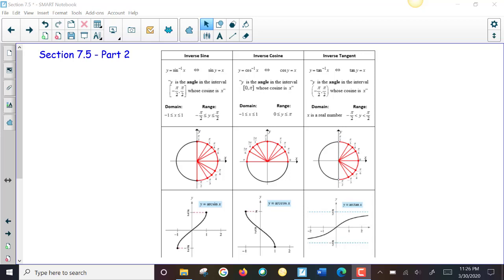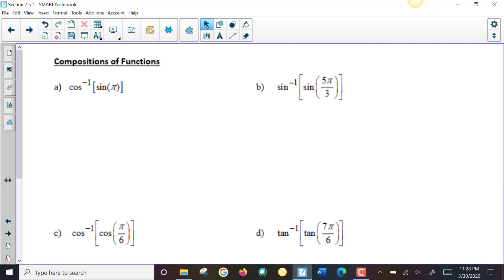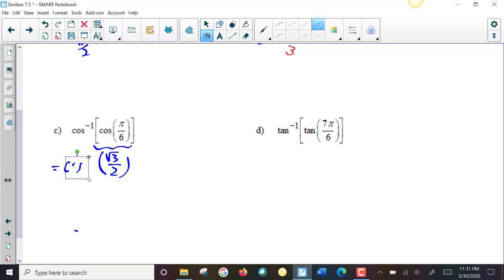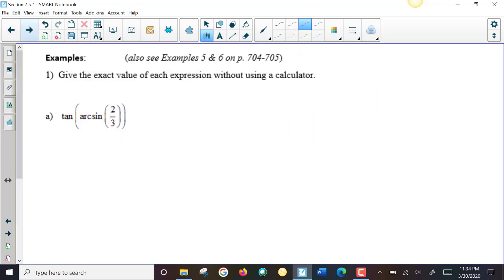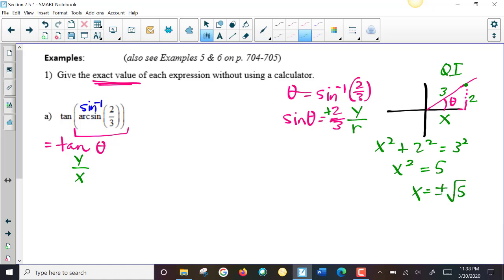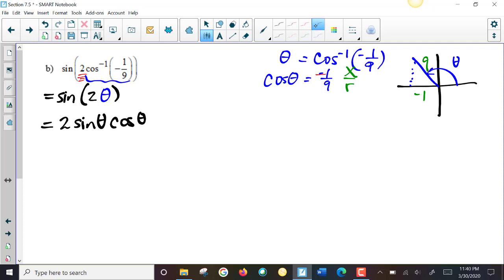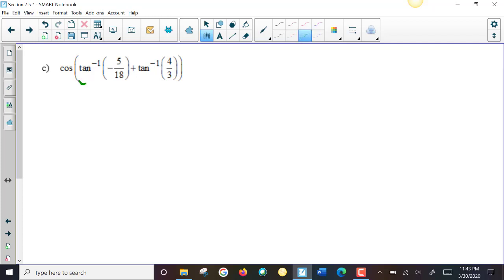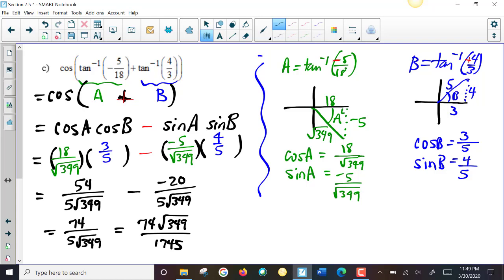Section 7 5 Evaluating Compositions with Inverse Trig Functions